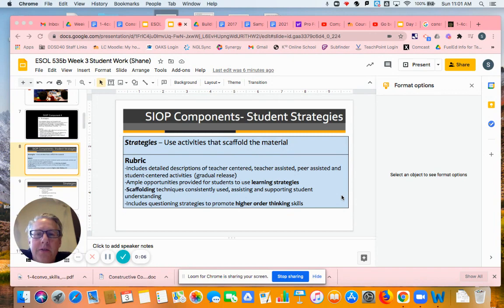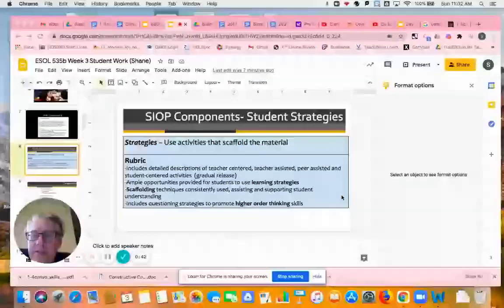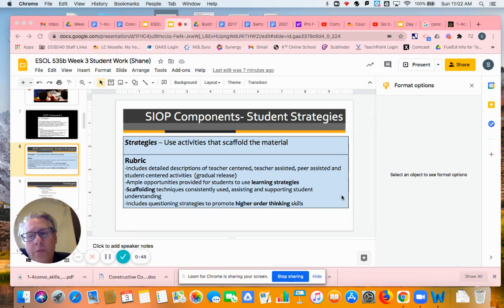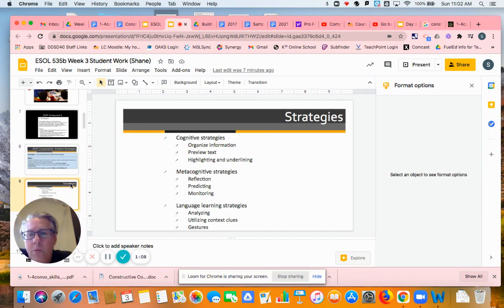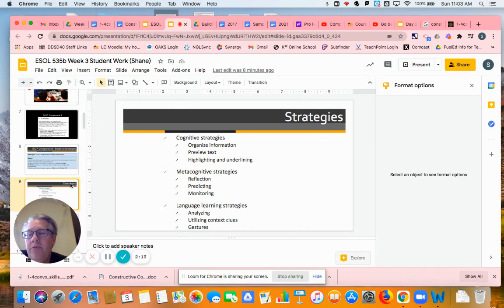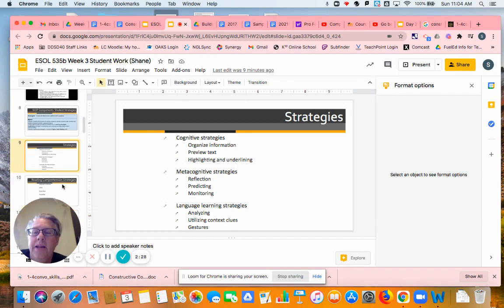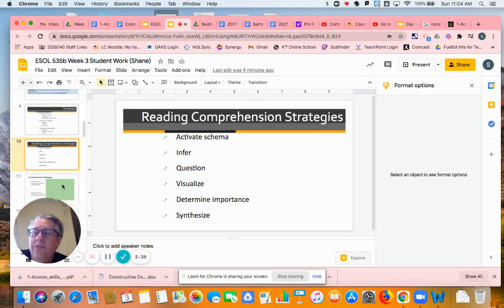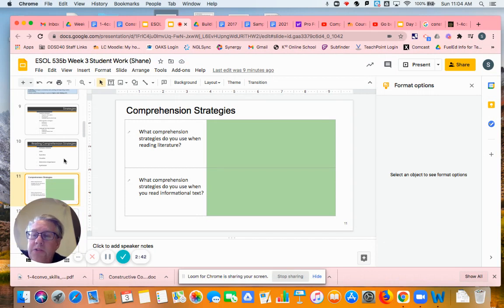ESOL 535b Week 3 Student Work (Shane) - Google Slides (1)